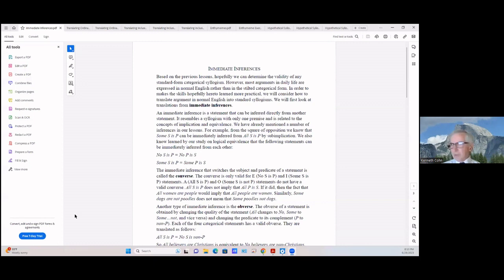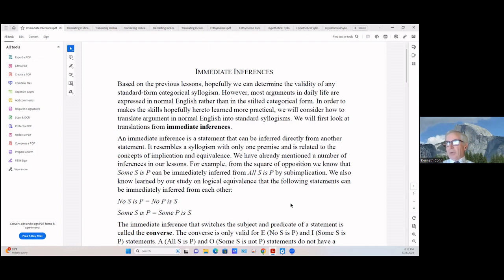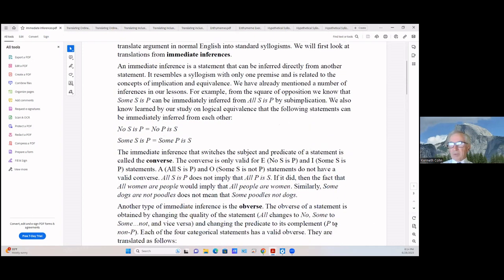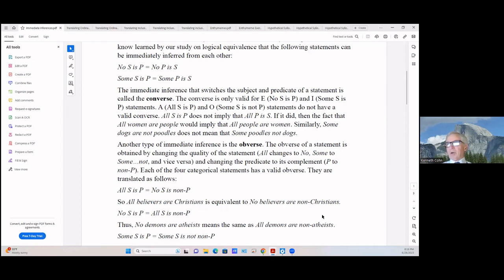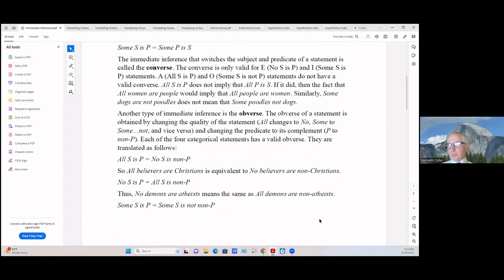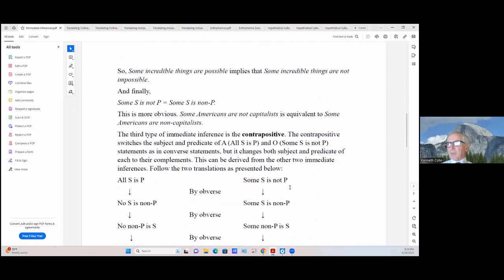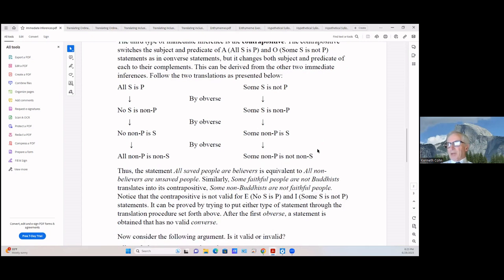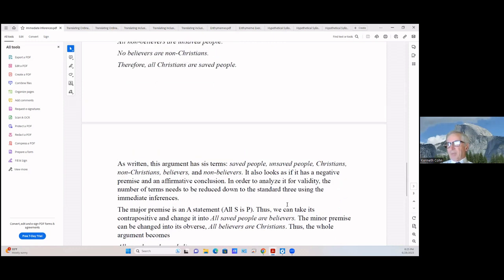Logic And The Bible (Part 15) ~ Ken Cohn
June 28, 2023 ~ Wed Night Bible Class ~ Spring Church Of Christ